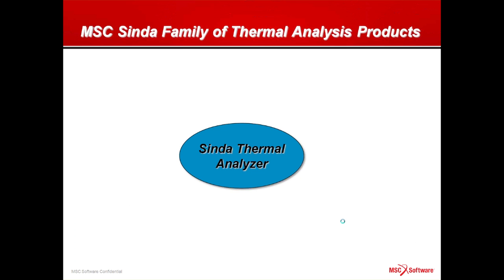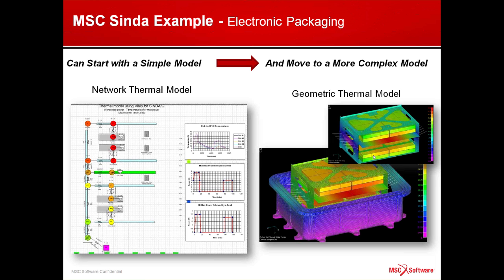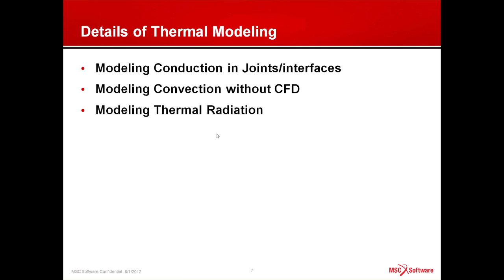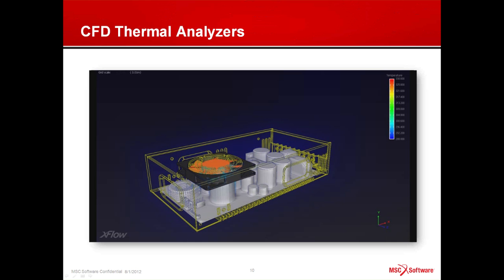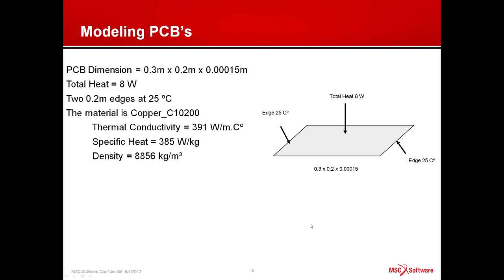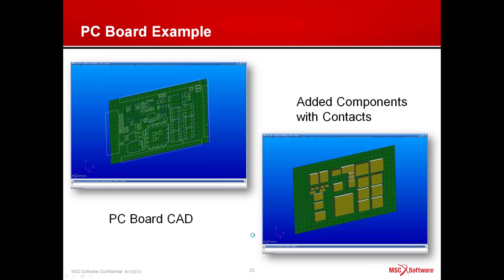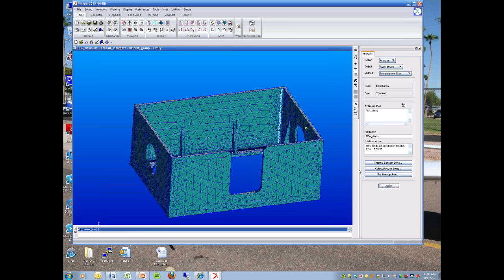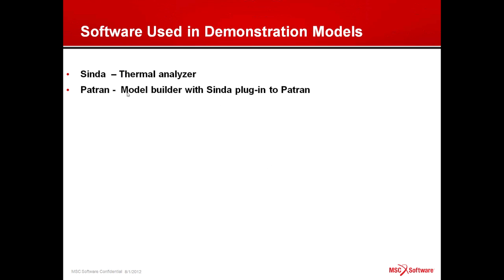Sinda - Thermal Design of Electronic Equipment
This webinar will focus on using the advanced thermal solver Sinda and the model builder Patran to create thermal models of electronic equipment. Not only do engineers in the electronics industries encounters these types of problems, but aerospace and automotive engineers frequently need to analyze electronics packages in spacecraft, avionics in aircraft or electronic modules under the hood of an automobile. Modeling natural and forced convection using experimental convection heat transfer coefficients without the complexities and slowness of CFD will be shown. Fast modeling of radiation heat transfer in an electronic box even with millions of view factors will be demonstrated. Finally techniques to model the affects of copper layers in PC boards and component mounting resistance will be presented.

See how these tools can be used for thermal design of electronic equipment.
Learn about using Sinda and Patran for thermal design of electronic components, PC boards and boxes.
Watch a demonstration on how Sinda integrates into Patran to utilize its powerful pre & post-processing capabilities.

CAE Analysts
Engineers in electronics, aerospace, automotive and other industries who are involved in thermal design of electronic equipment
Engineering Managers

WE_SIN_04_20120801